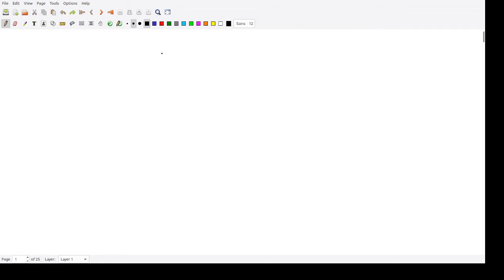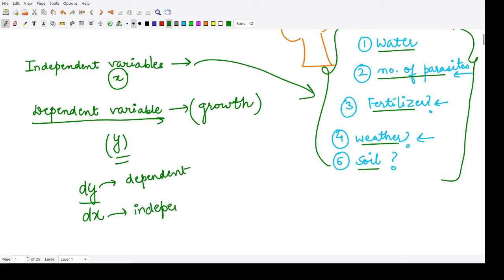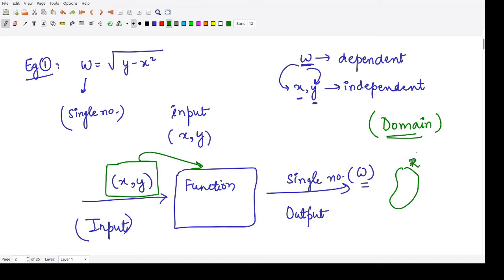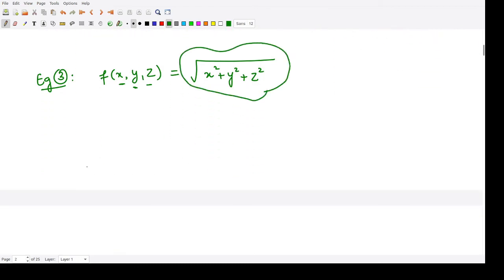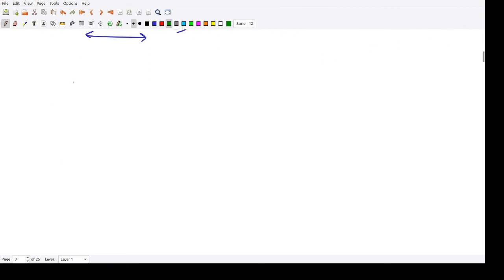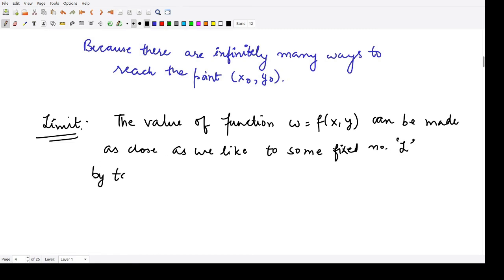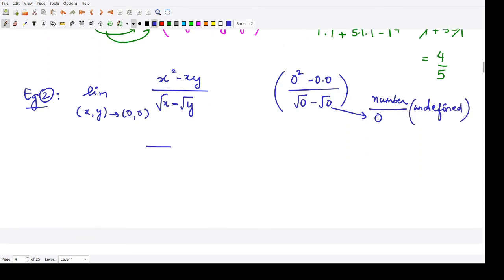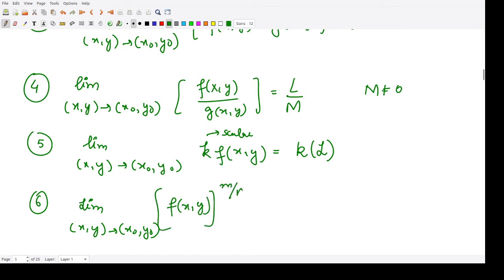#1: Functions of several variables and the concept of limit